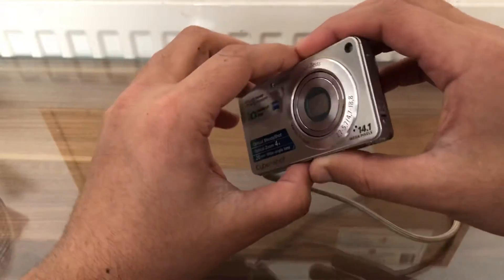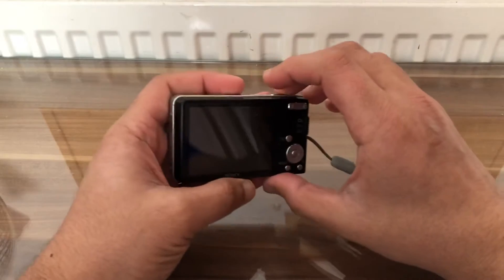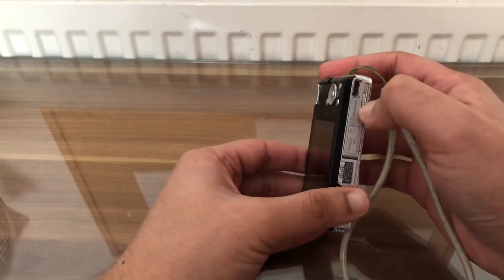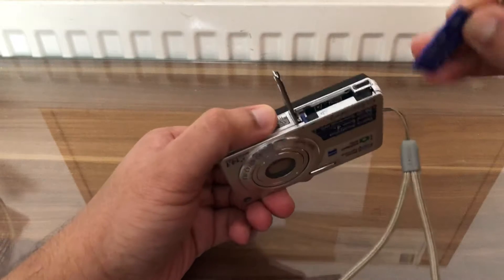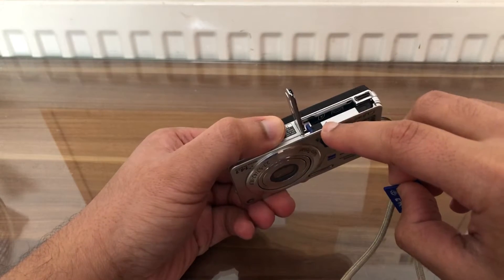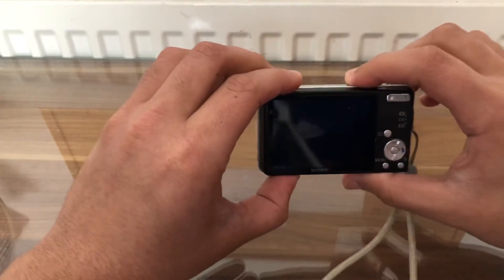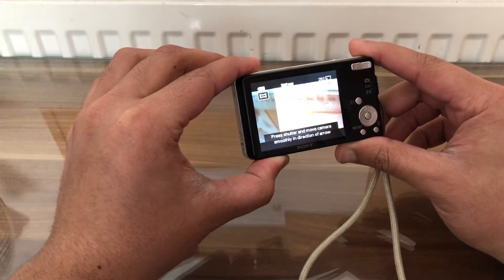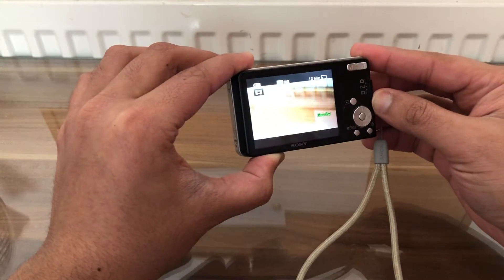How to INSERT a 1GB Memory Card into Your Sony Camera | New